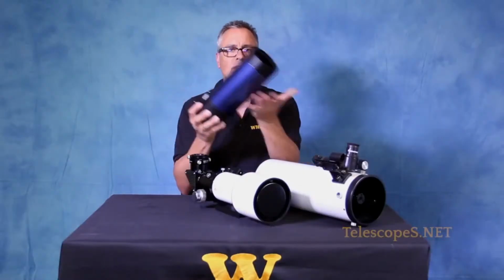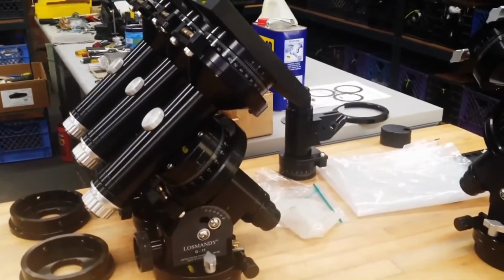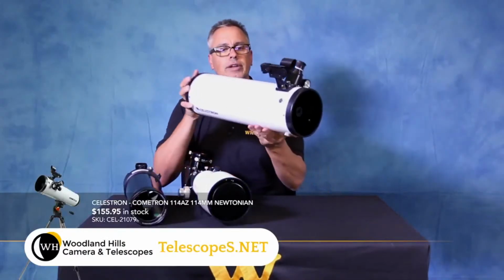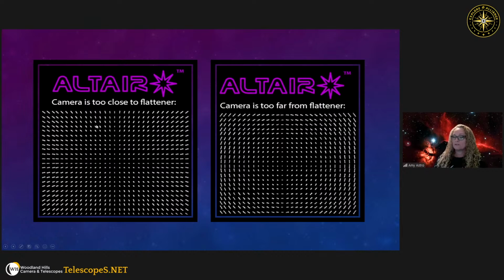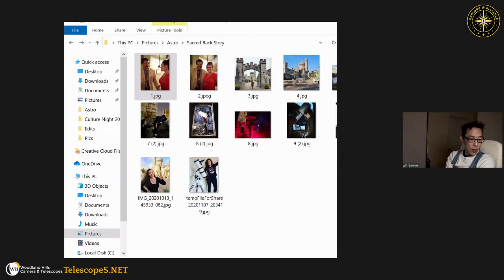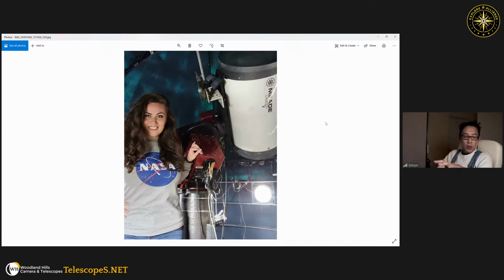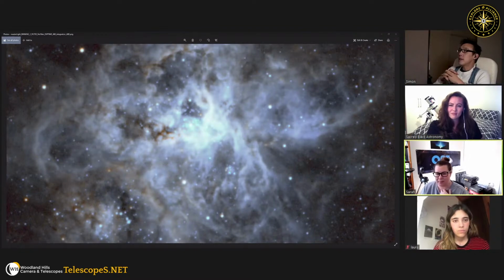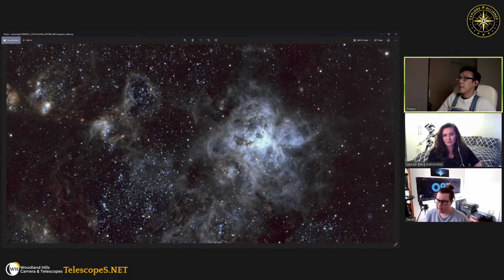TELESCOPES.NET LIVE STREAM - Women of Astrophotography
This installment of our livestream is dedicated to Women of Astrophotography. We have gotten together with STELA, an all women astrophotography group, with members that span across the globe. They will be sharing their experience as well as tips and tricks.